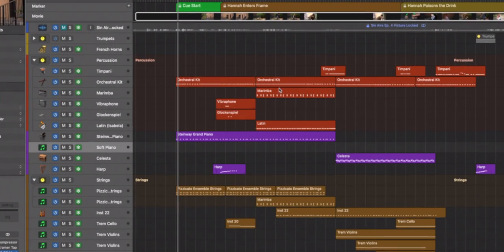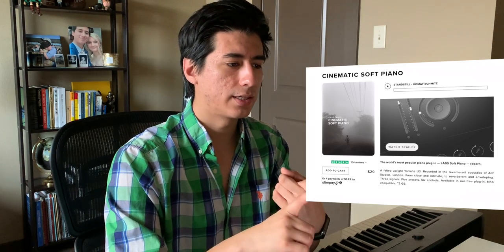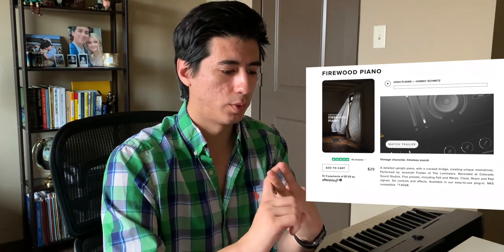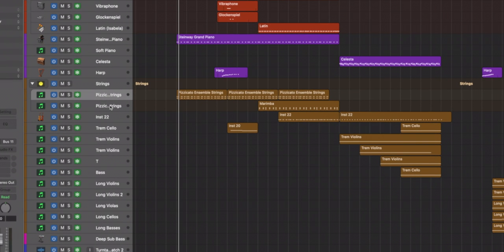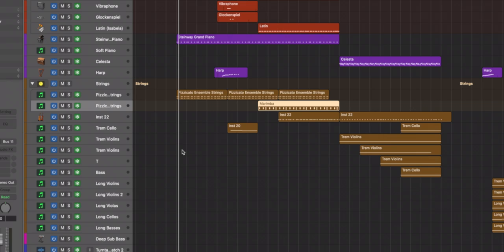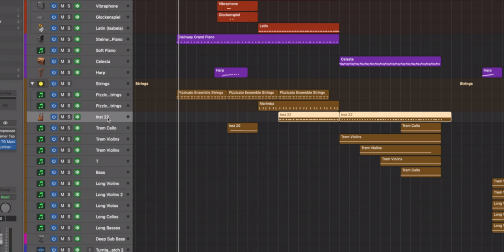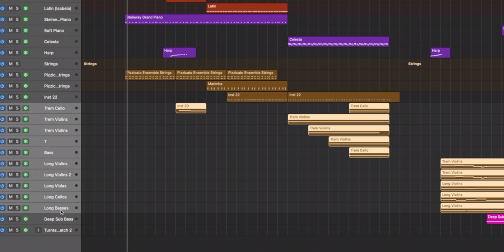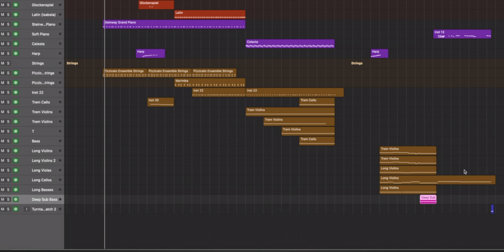How I Scored a TV Episode with FREE sounds - Spitfire LABS, BBCSO Discover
We're breaking down a scene from a TV show I did using Spitfire's LABS instruments, Spitfire BBC Symphony Orchestra Discover, and just plain old stock Logic sounds.

▶ Check out the templates I rely on to do my work